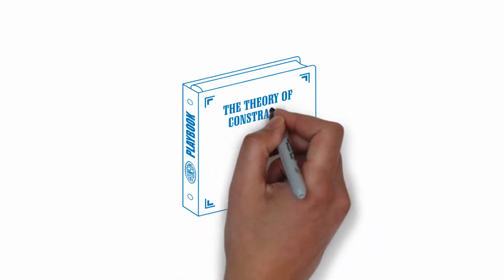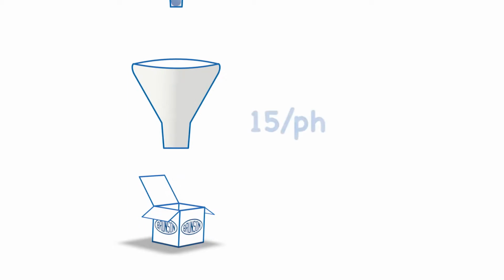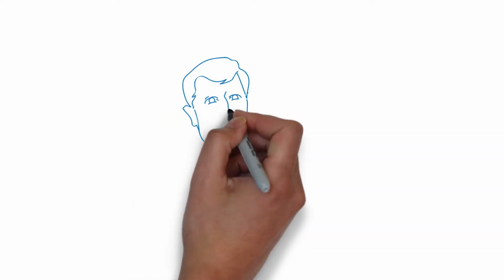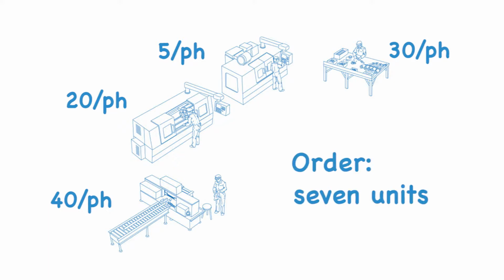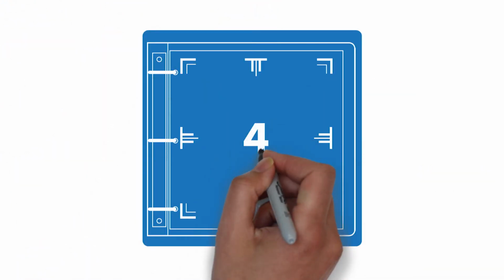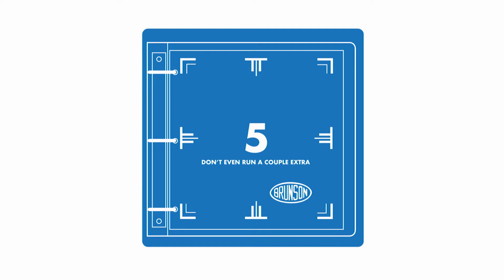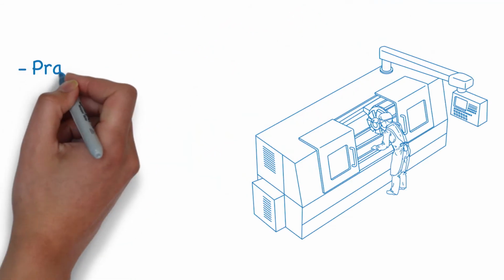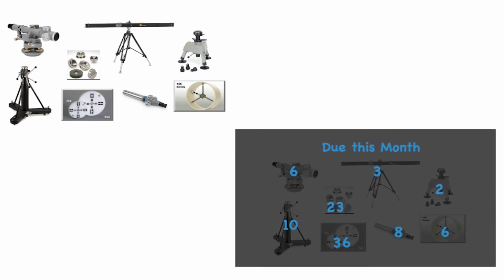Theory of Constraints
A customized whiteboard animation video for training production workers and managers and increasing compliance with the Theory of Constraints.